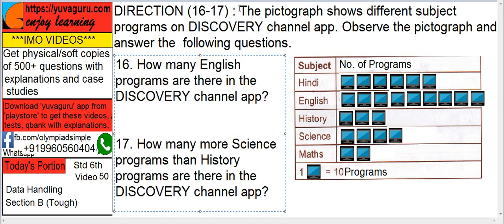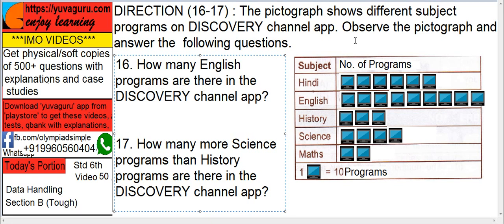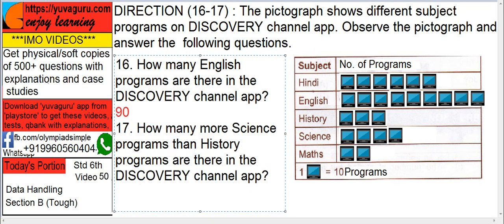IMO Video Std 6 Data Handling